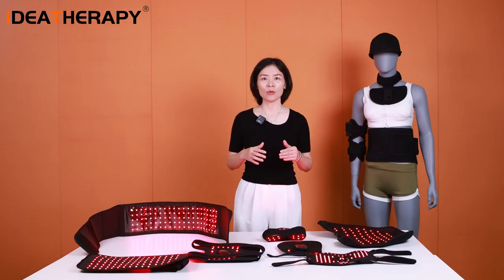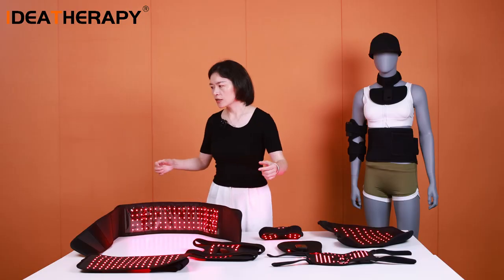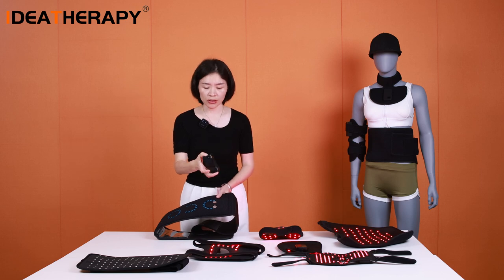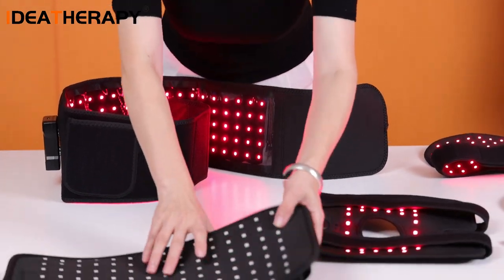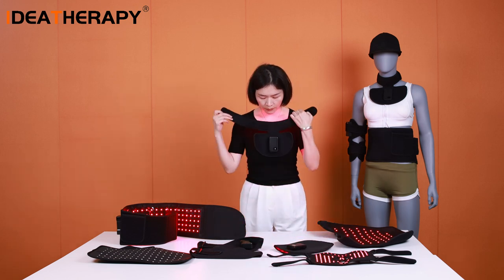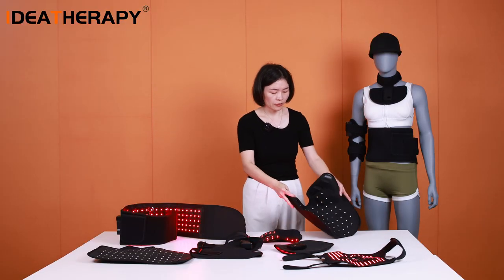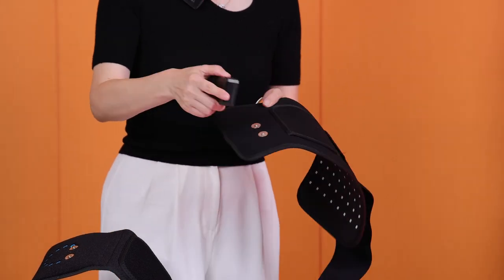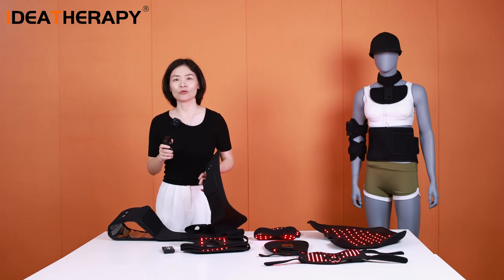New version: Red and near infrared therapy wearable products with magnetic battery, more convenient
Red therapy belt
red therapy knee
red therapy neck
Red threapy facial mask

Shenzhen Idea Light Limited is a One-stop professional supplier for red light therapy,with more than 3000sq.m² plant area, passed ISO13485&MDSAP in June of 2023.
We have been focusing on flexible customization services with our customers, which including shape design, control system, spectrum, color of the frame, packaging customize, etc.Our engineer team with more than 10 years experience in the industry in average, till now, we got 60+ patents on products. Our ideas on designing products are stable quality, safe solution, valuable benefits users.All of our products already CE ROHS FCC certified, some of products already ETL, SAA certified. We have been providing customized services for several top and famous brands in this industry for many years.
Red light therapy creates a better life. We will keep working hard on providing better quality and better price products to the market to have more people use red light therapy to keep healthier life.
Welcome to make inquiry to us!